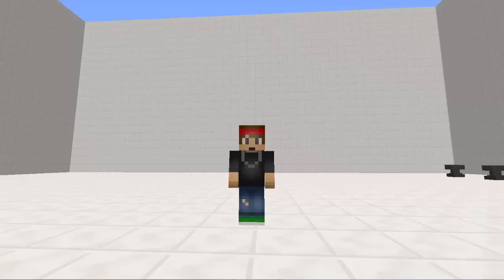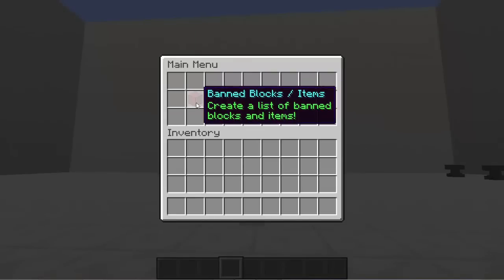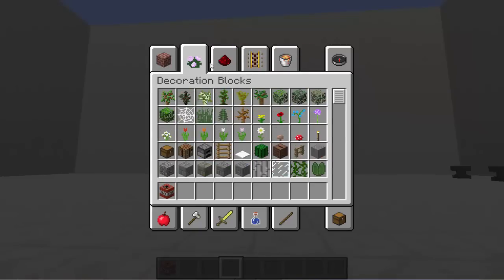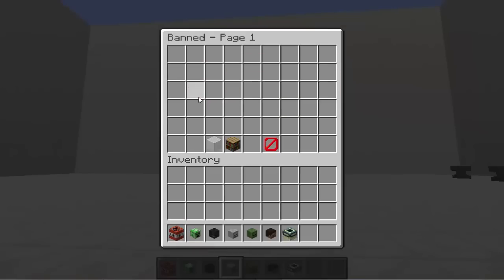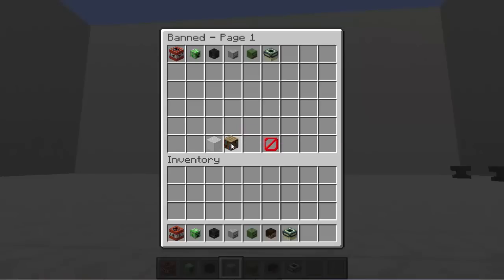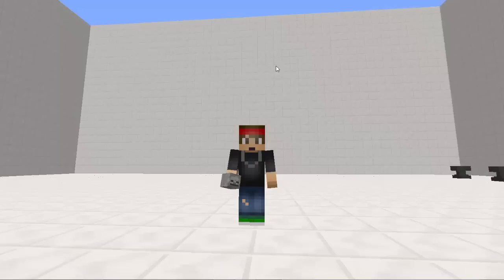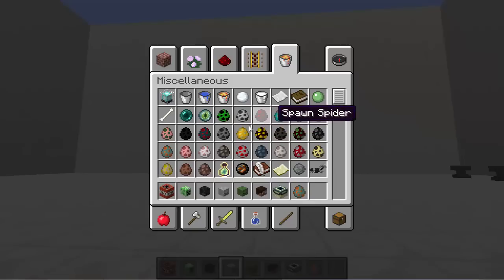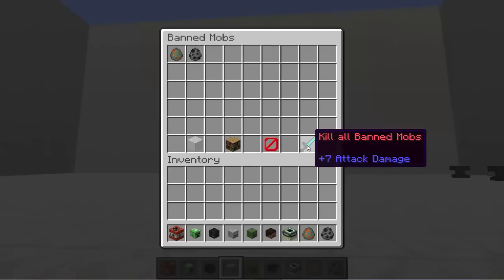EASY WORLD MANAGEMENT! | Minecraft Plugin Tutorial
Manage your world with ease in a simple gui!

●▬▬▬▬▬▬▬๑PLUGINS๑▬▬▬▬▬▬▬▬●